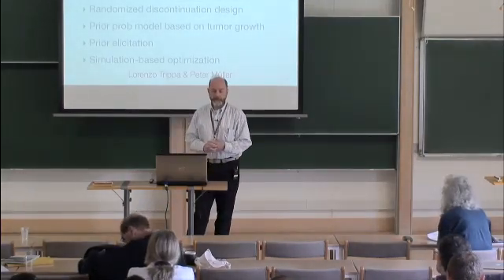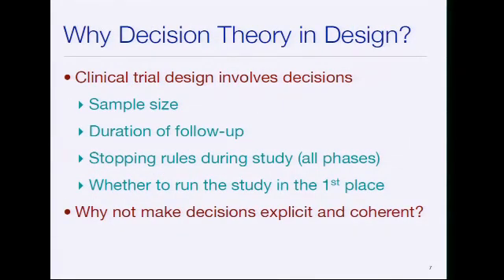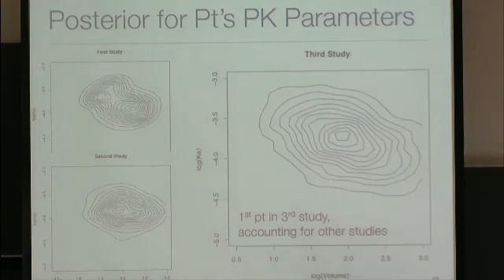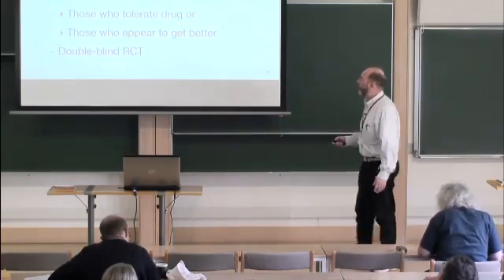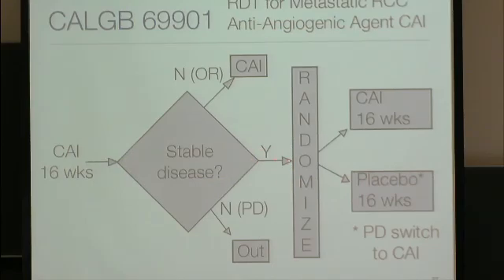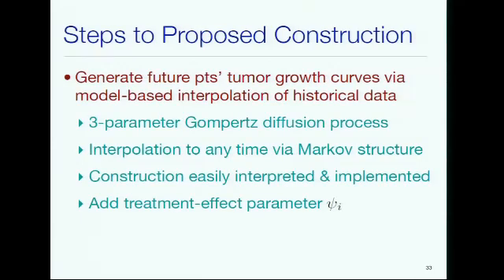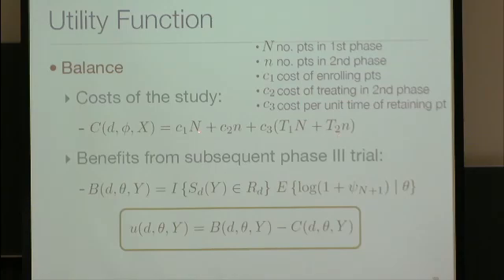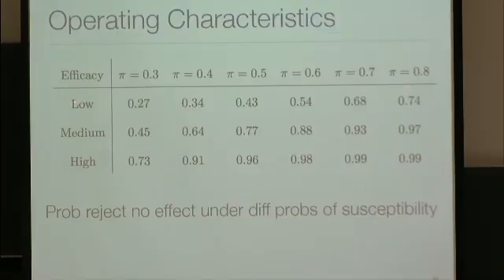Prof. Gary Rosner | Bayesian enrichment strategies for randomized discontinuation trials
Title: Bayesian enrichment strategies for randomized discontinuation trials
Speaker: Professor Gary Rosner (Johns Hopkins University)
Date: 10th Aug 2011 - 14:00 to 14:45

🗓️ Event: (DAEW02) Optimum design for mixed effects non-linear and generalised linear models